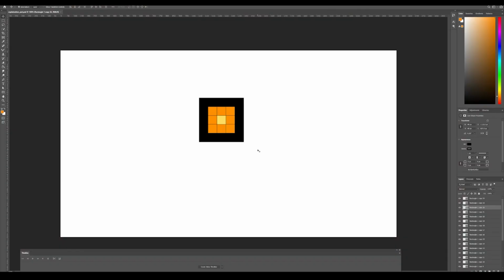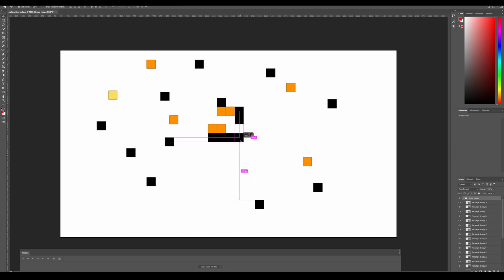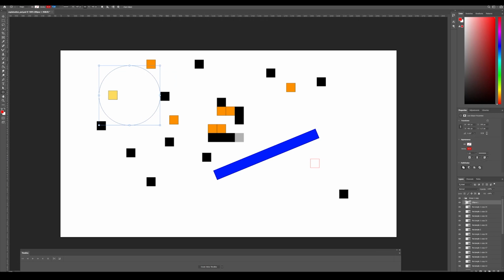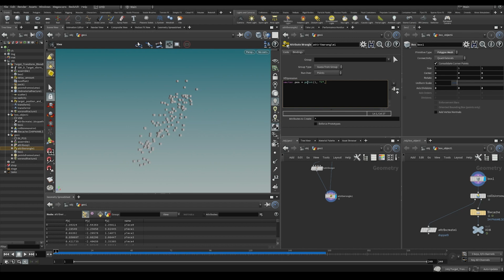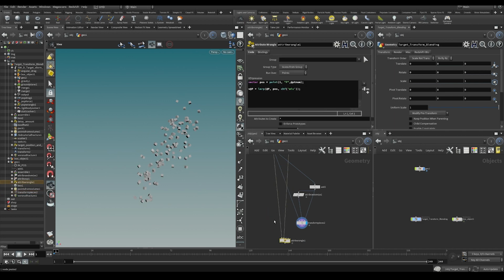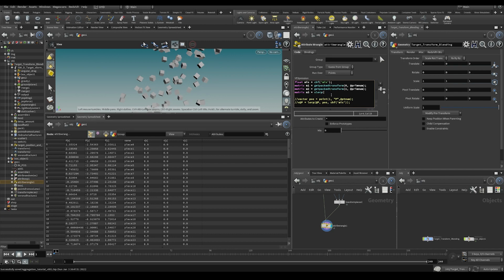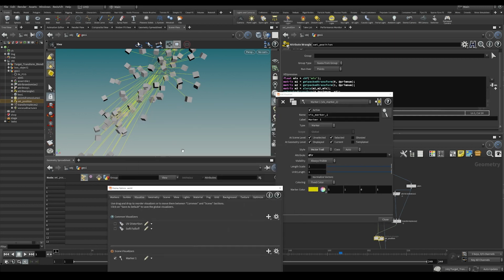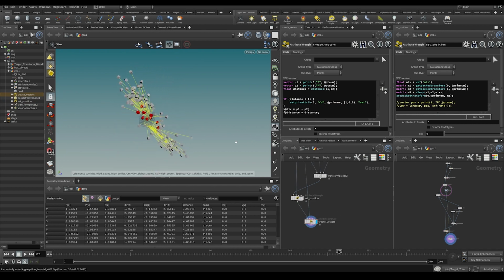AGGREGATION - Episode 01 - Terrific Theory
Hey everybody!
Like promised yesterday, here's the first episode of AGGREGATION covering all of the theory and SOP level stuff. This will be the only video in this course on youtube. The full course is 15 video's and 6.5 hour in length and covers the entire project from start to finish. So if you want to learn more you can check it out at: